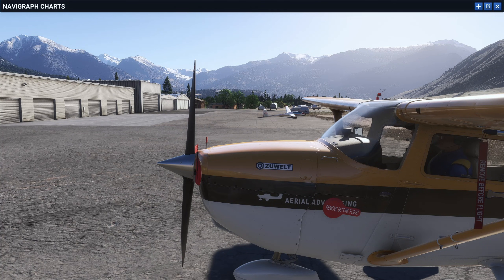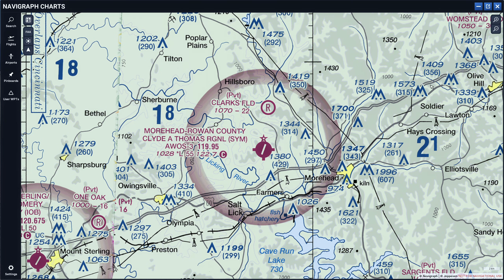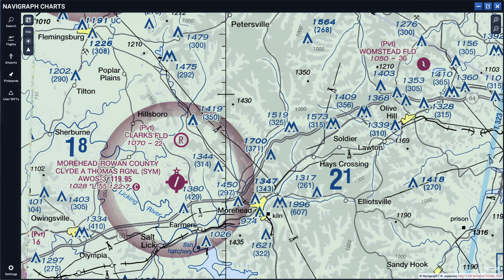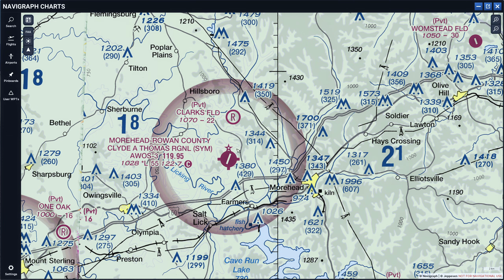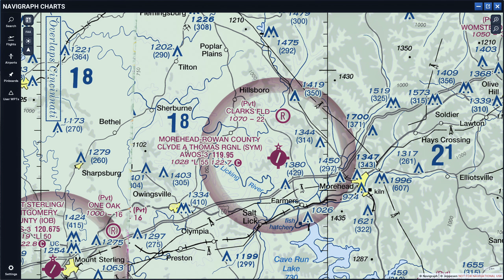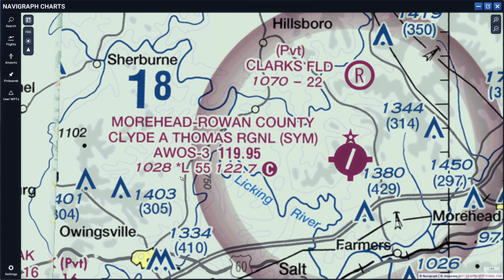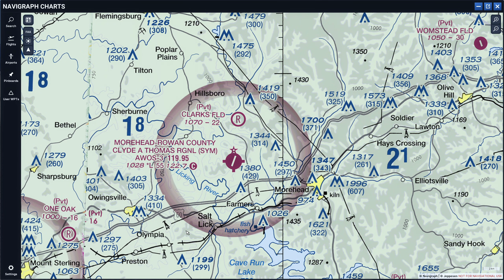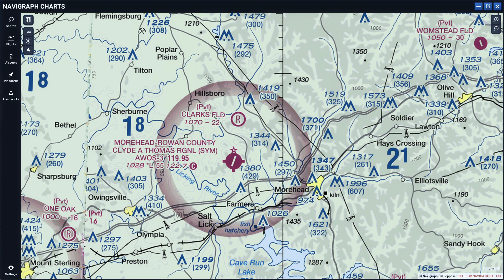MSFS 2024 - VFR CHARTS BEGINNERS GUIDE - Part 1 - REAL WORLD PILOT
In this video, I am going to go over how to look at the VFR charts in the new Navigraph in-game panel for MSFS 2024. This is first of the many videos that I am planning to do on this topic as reading VFR charts is a vast topic. Hope this helps.

*PC Specifications:*
7900X3D @ 5.2 ghz
RTX 4080 16GB VRAM
32GB 4800 MHz RAM